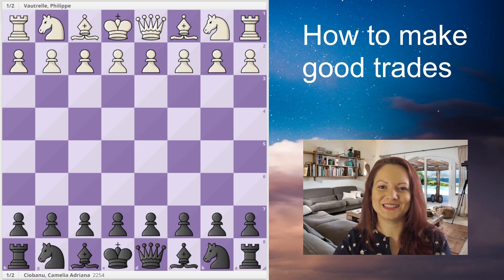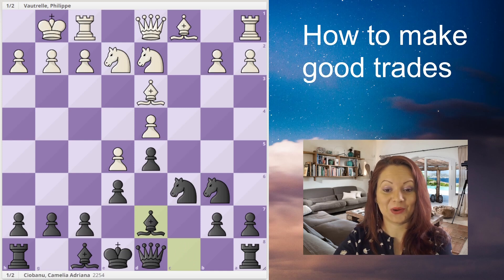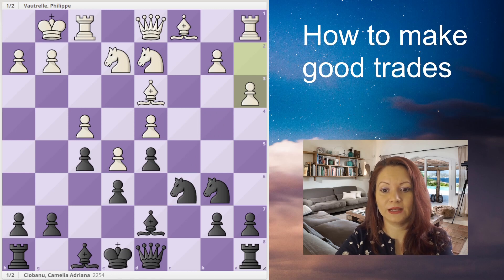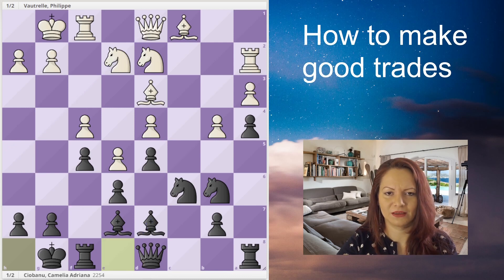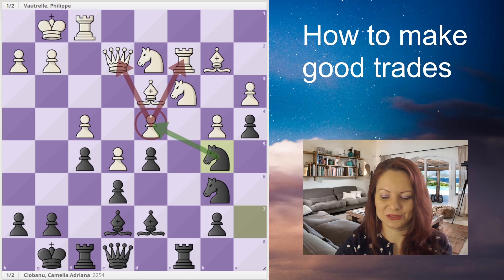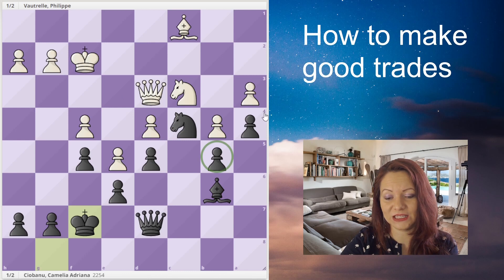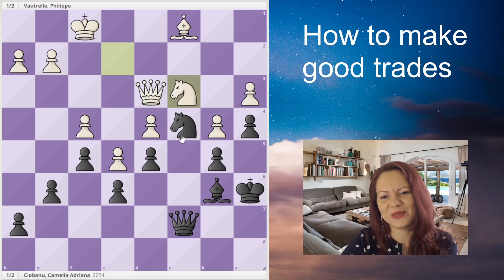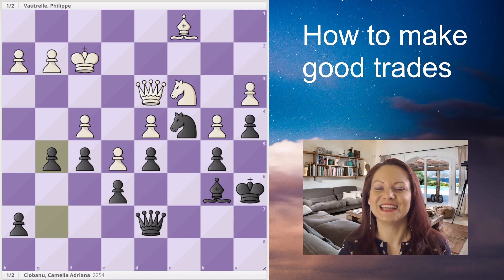How to Exchange the Bad Bishop in the French Defense (Chess Studies Part 14)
Join me as I go through a positional game I played at Open Avoine in France, where I won the Best Lady prize in 2004. We will see a strategy that helps Black trade the bad bishop in a classic Tarrasch Variation of the French Defense. Enjoy the game! :)